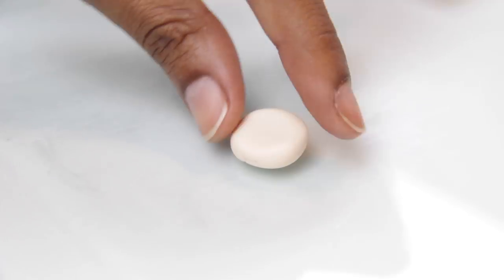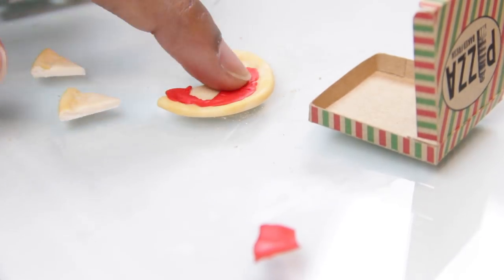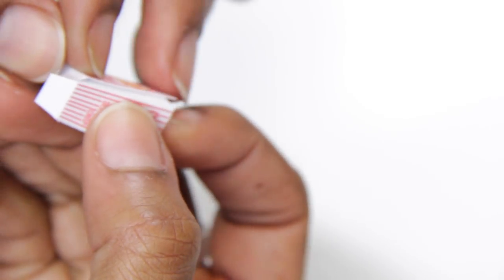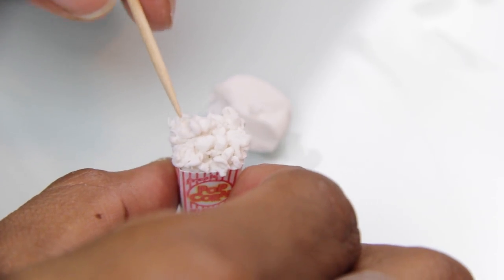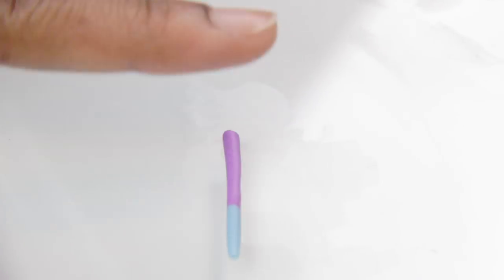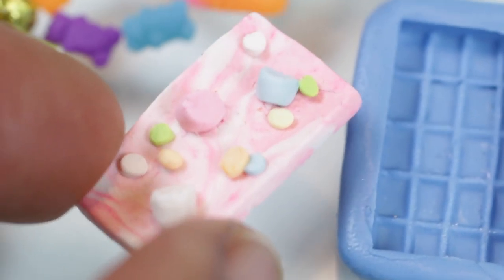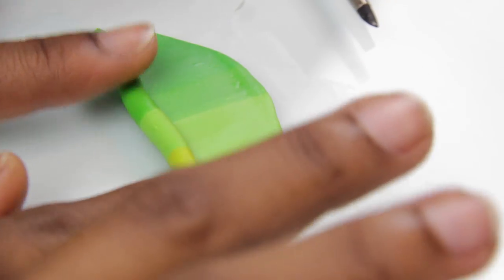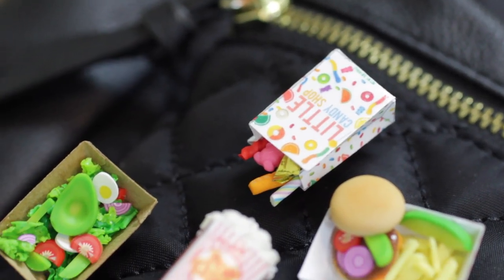Pizza, Gummy Candy, Avocado Salad : Mini Food Brooches + Jewelry : June/July Mandala Box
(This box is sold out)

This month's Mandala Box contains:
* 12 Polymer Clay Colors
* 2 MIni Glass Globes
* Mini Glass Jar
* 25 Silver Hypo-allergenic Finding
* Tomato Polymer Clay Cane
* Egg Polymer Clay Cane
* Sausage Polymer Clay Cane
* Onion Polymer Clay Cane
* Pizza Box Template
* Red Gingham Food Tray Template
* Craft Food Tray Template
* "Little Candy Shop" Candy Bag Template
* Regular Popcorn Box
* Confetti Popcorn Box
* Confetti Faux Sugar
* Black Faux Pepper
* Chocolate Bar Mold
* Gummy Bear Mold

2. Leave a funny comment!

I'll choose the winner in exactly 4 weeks, and announce via Instagram + snapchat (toniellison)! Congrats to Maliha for winning last month's box!!